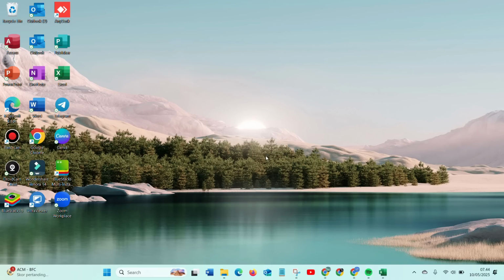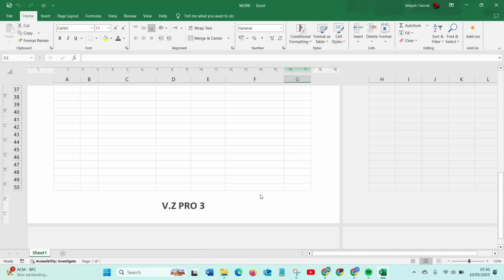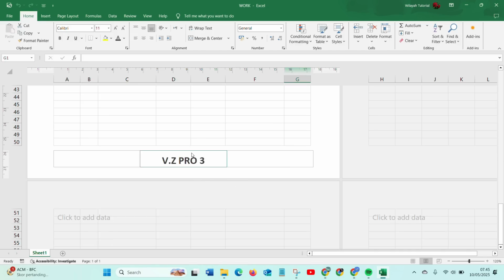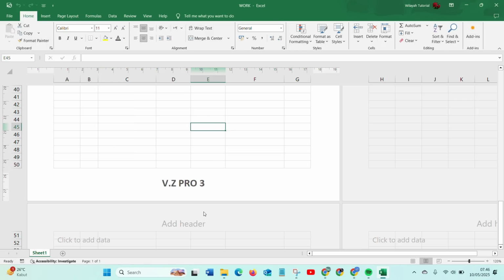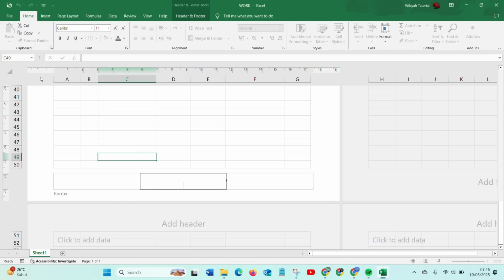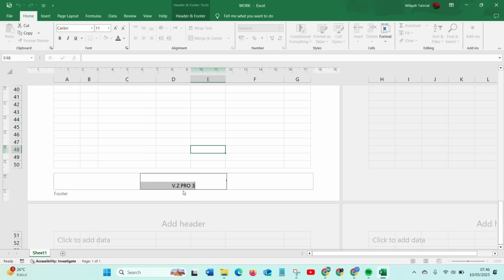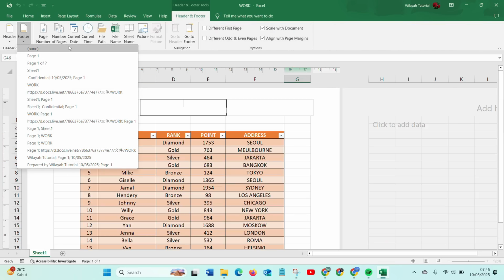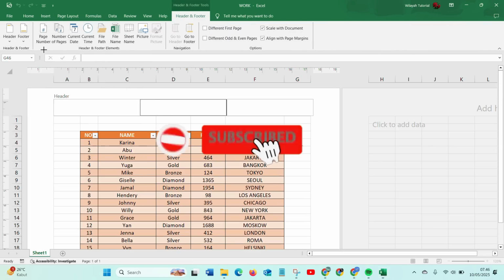How to Remove Footer in Excel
Excel is like that old reliable friend—always there when you need to crunch some numbers or whip up a quick chart. But sometimes, Excel does things that leave you scratching your head, like adding a footer to your spreadsheet. Maybe you didn’t even know it was there until you printed your document, only to find some extra text at the bottom of every page. If you’ve ever found yourself in this situation, don’t worry. Removing a footer in Excel is easier than you might think.